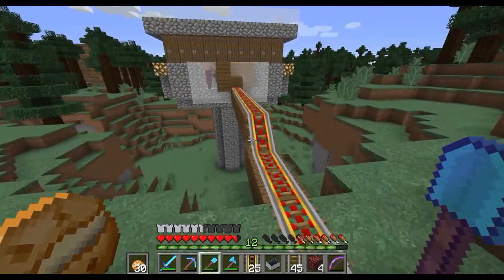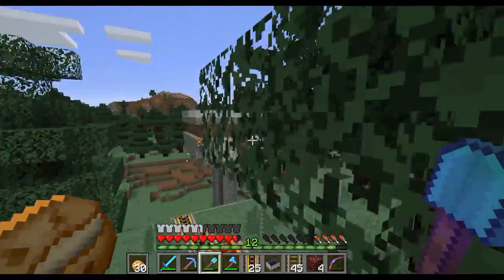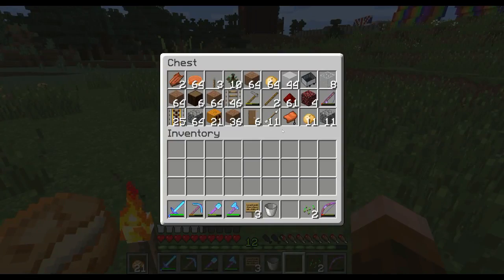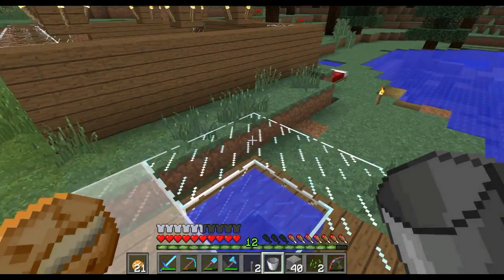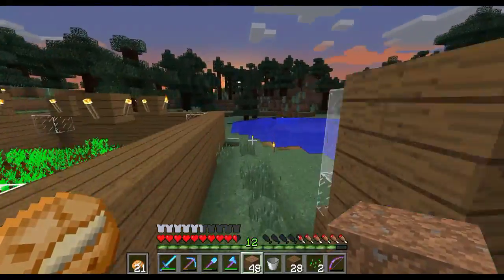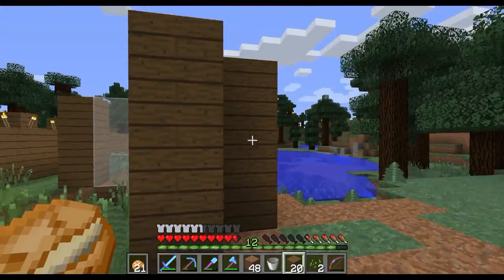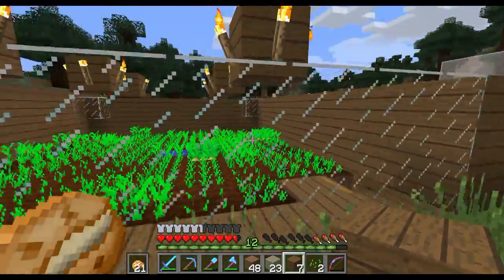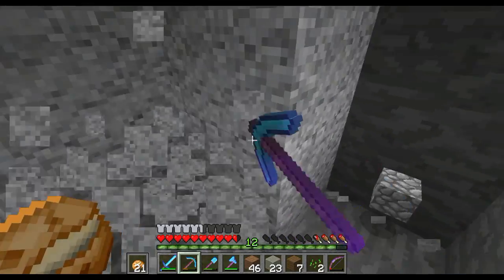Flying Sheep Server S2 - Ep3: Villagers & Chest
Survival Multiplayer, in this Episode Cowboy Builds a Villager Breeder for the Iron Farm he made off camera. Then he Starts working on the automatic sorting chest room layout.

Flying Sheep Fam!